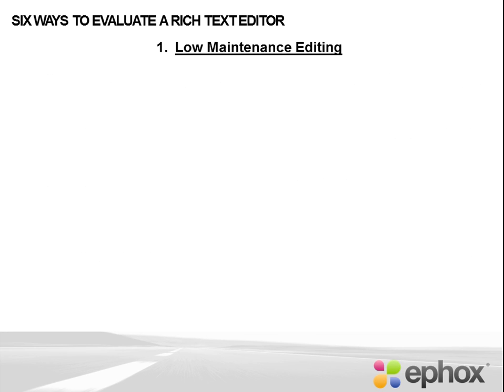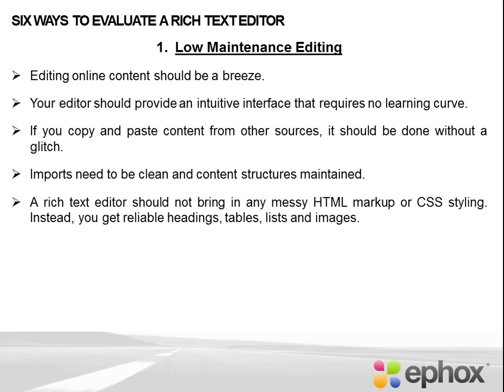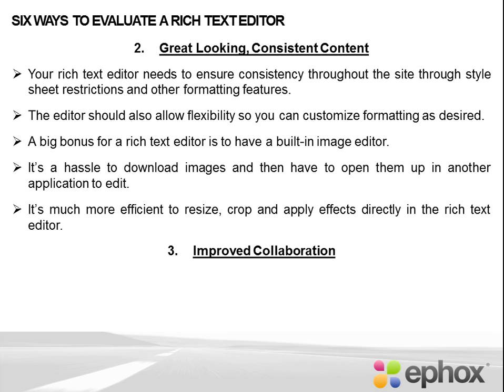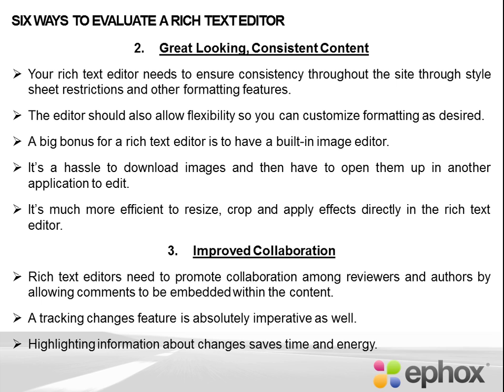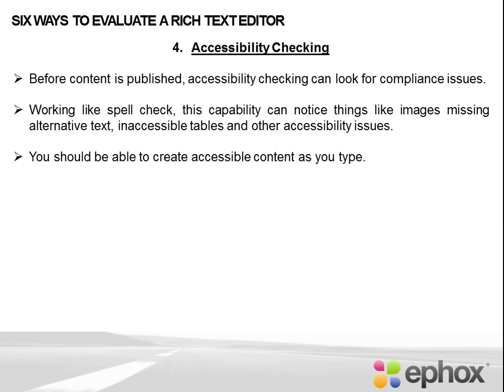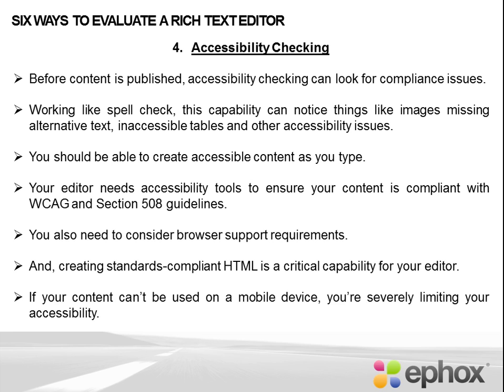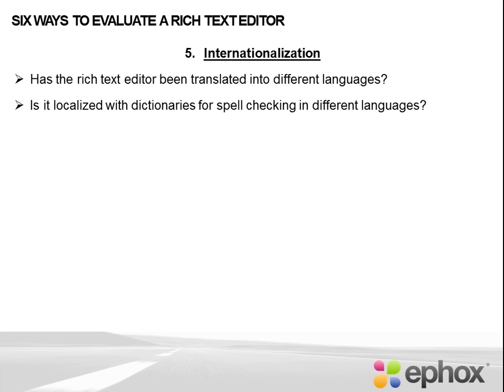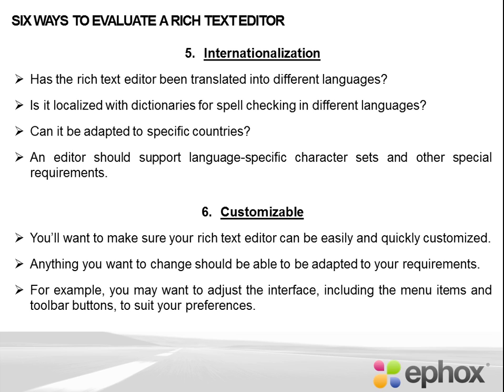Six Ways to Evaluate a Rich Text Editor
When searching for the best rich text editor, you need to focus on the solution that will excel in the six main areas. In addition you need to find an editor that also simplifies the web production and management process, boosts author productivity and, most importantly, enhances your website content. Learn more about our Rich Text Editor by visiting